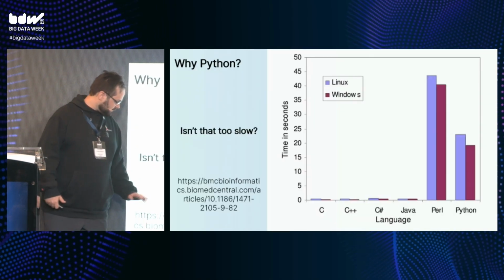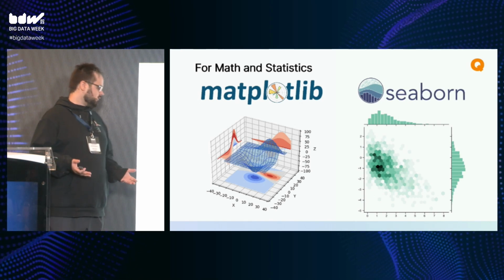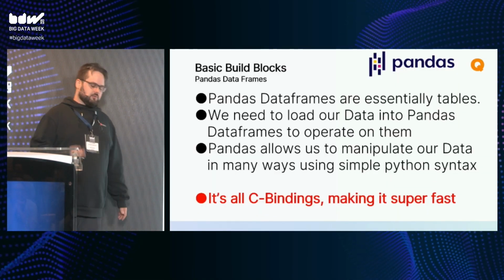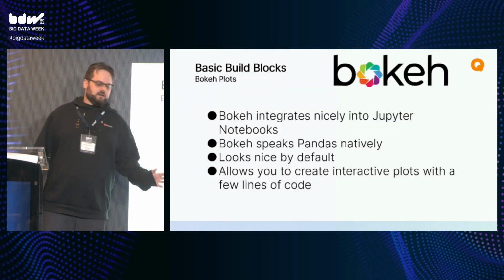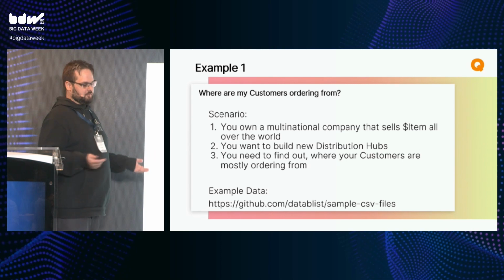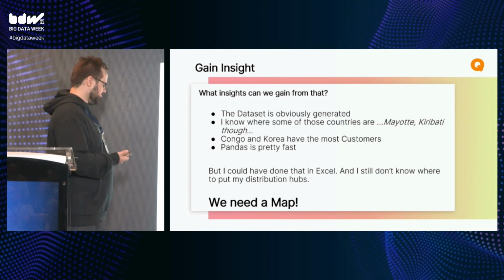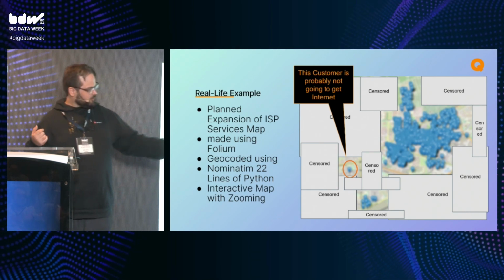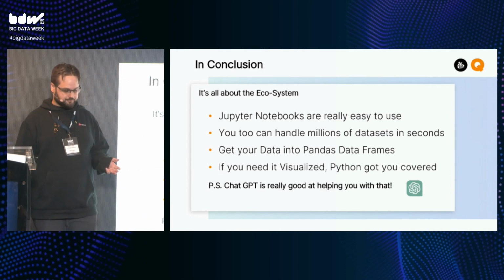Thomas Hensel // Qvest Digital – Data Visualization Using Python and Jupyter Notebooks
Python and Jupyter Notebooks are incredibly powerful tools for visualizing various types of data.

In this talk, I will demonstrate how easy it is to utilize them and create visualizations with just a few lines of code.